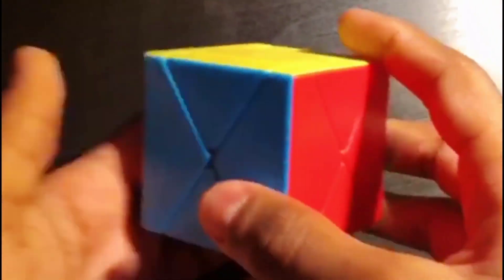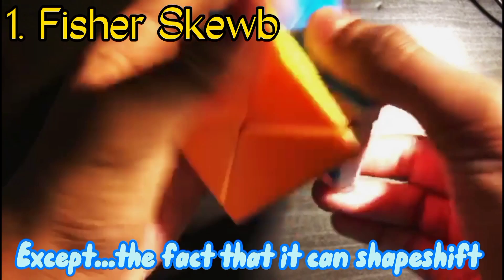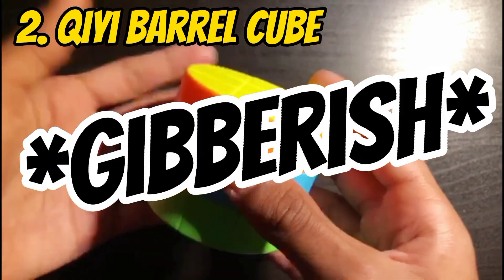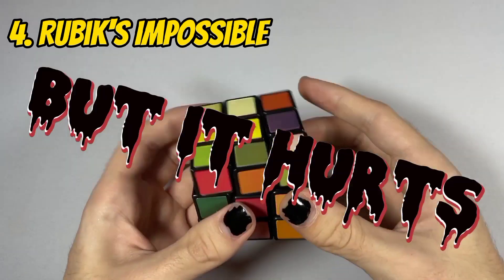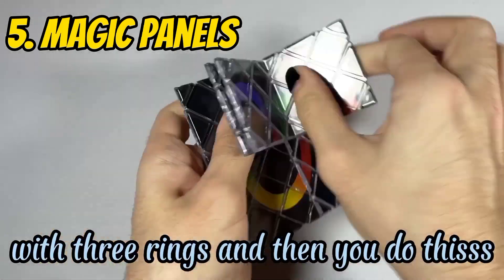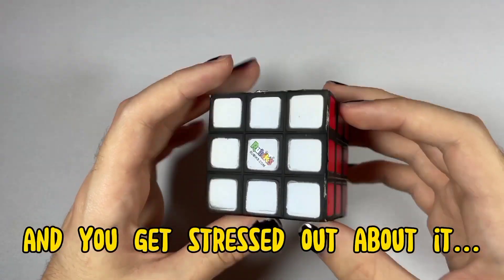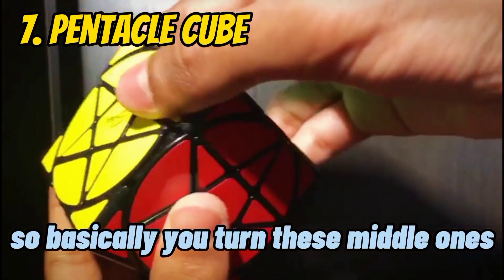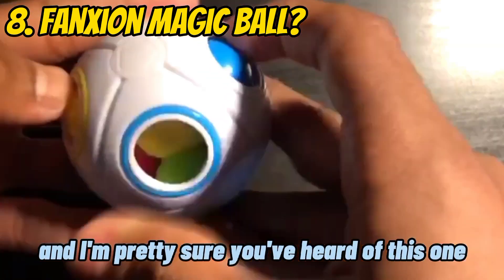Top 8 Weirdest Rubik's Cubes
Stressed? we've got a puzzle for that. Bored? we've got a puzzle for that. Challenge? we've got the puzzle for that.
These are the Top 8 Weirdest Rubik's Cubes!

Thanks a lot to @CrimsonsCubes for joining us!! I just love his recordings!

Credits:
Team CuberSquad :
1) VKM Passion
2) Aarush
3) CubingAndGaming